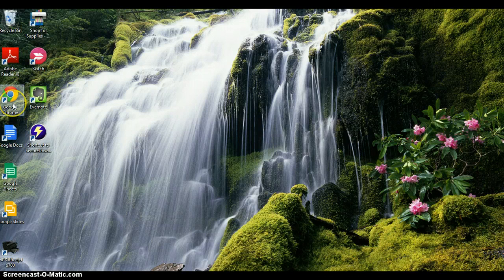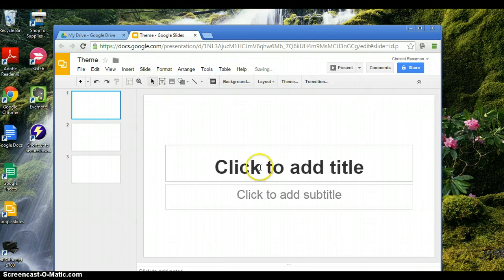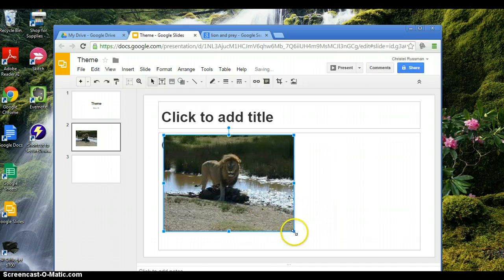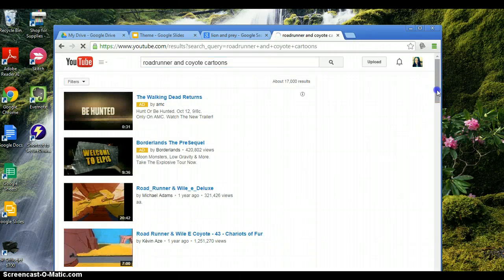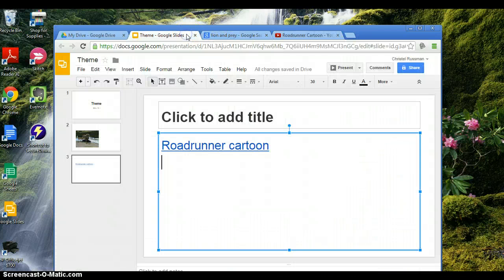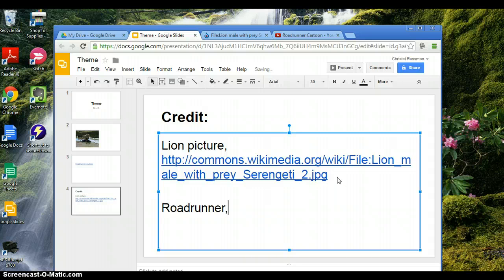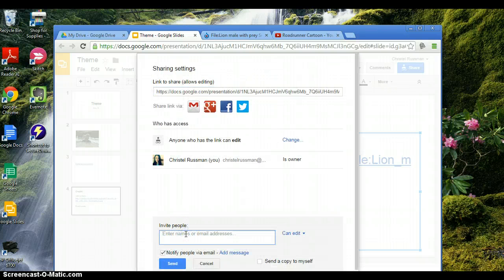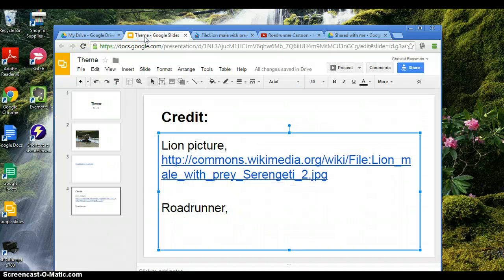Google Presentation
Creating a Presentation using examples of theme.